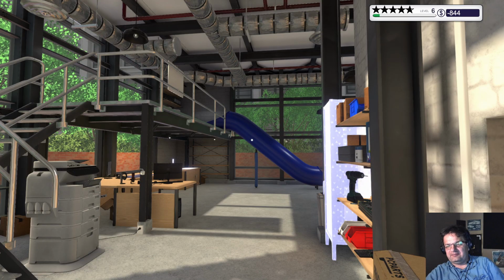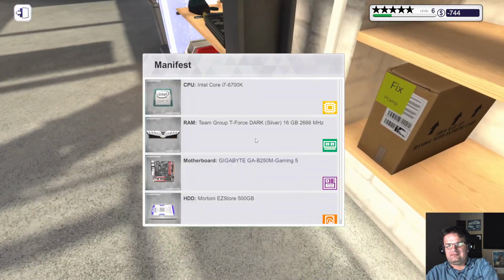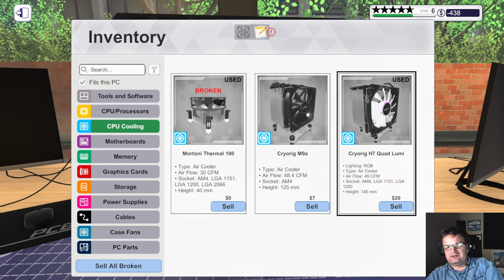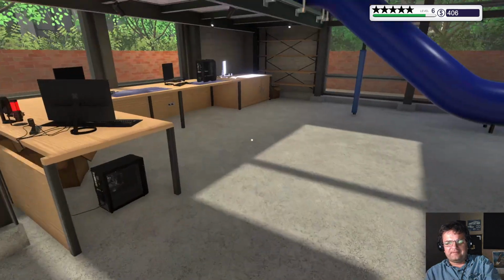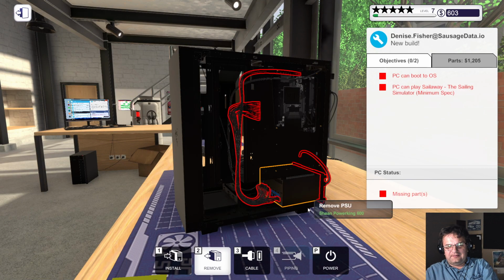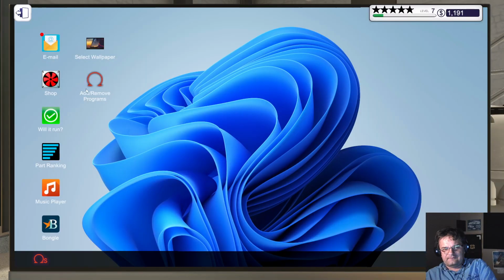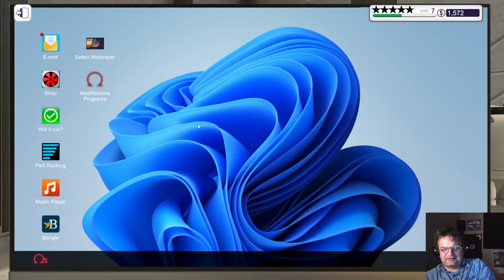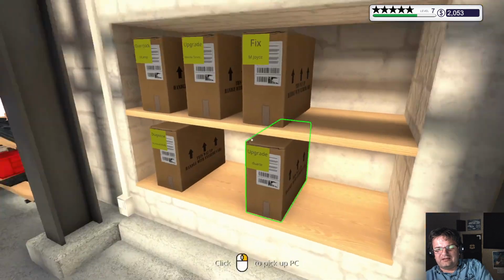Trying the Humble Bundle version of PC Builder Simulator. Ep 2